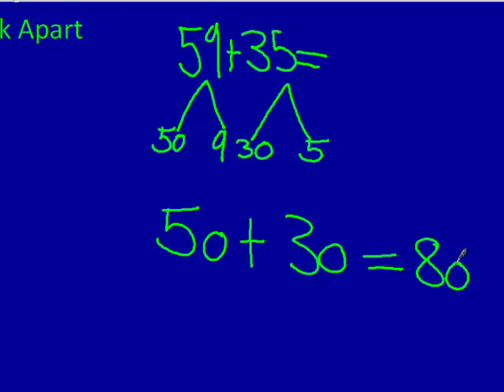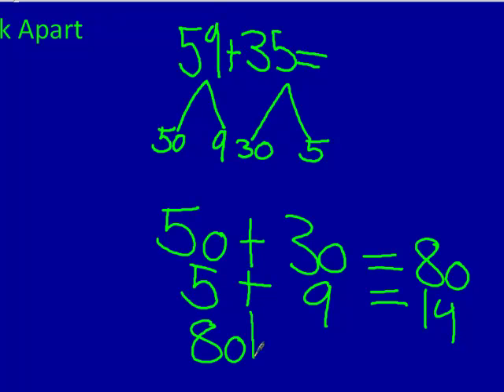Tutorial: Break Apart Addition Strategy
This tutorial, created by third graders, explains how to use the "Break Apart" strategy to solve an addition problem. Check out lots more student and teacher-created tutorials on our class channel